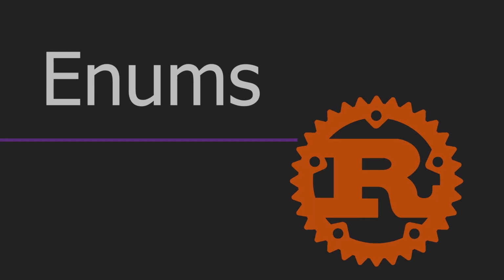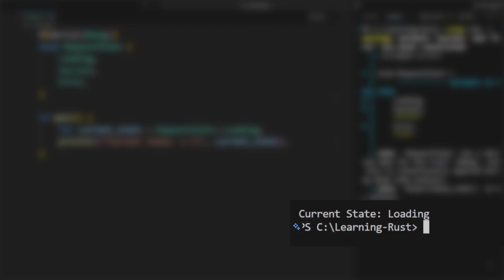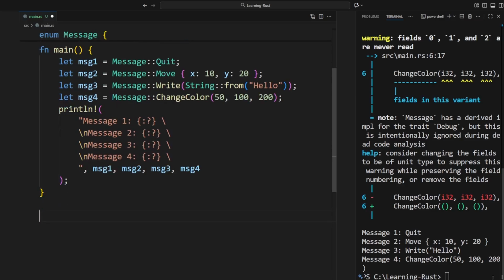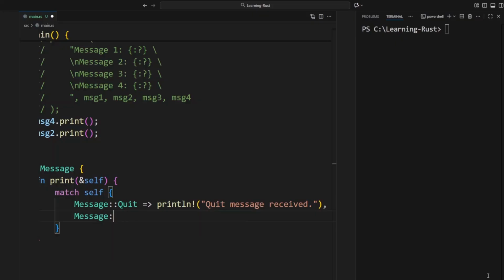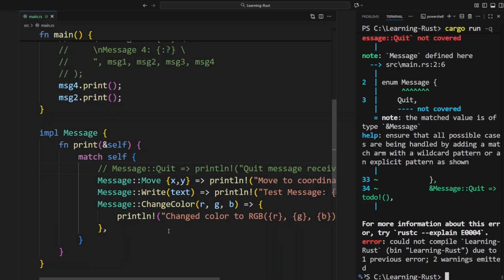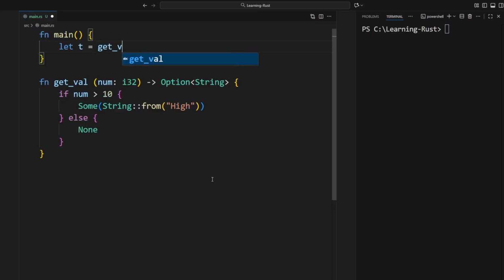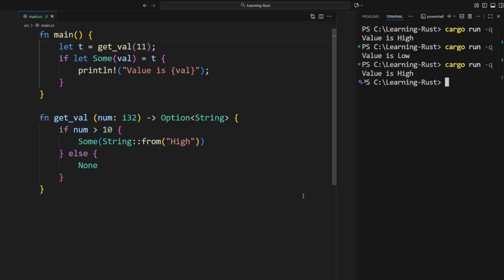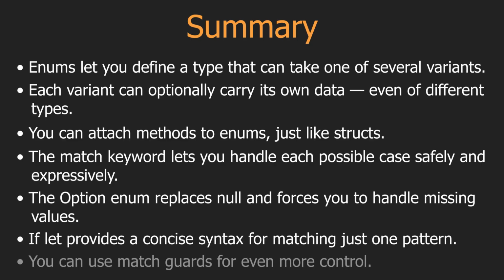Rust Enums & Pattern Matching Explained | Rust Programming Tutorial | Learn Rust Step by Step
Welcome back to The Thinking Terminal!
In this video, we break down one of Rust’s most powerful features — Enums and Pattern Matching.

If you're learning Rust, understanding enums is a game-changer. They help you write cleaner, safer, more expressive code — and they replace many problems that other languages solve with error-prone strings or null values.

🔥 In This Video, You Will Learn:
✅ What Enums Are in Rust
Why use enums instead of strings
How enums restrict values safely with example

✅ Enums with Data (Advanced Variants)
Struct-like variants
Tuple-like variants
Storing mixed data inside one enum
Real examples using a Message enum

✅ Adding Methods to Enums
Using impl blocks
Calling methods with different variants

✅ Pattern Matching with match
Matching all variants
Extracting data from patterns
Writing custom logic for each variant
Handling all cases safely (exhaustive matching)
The _ wildcard pattern

✅ The Option Enum — Rust’s Replacement for Null
Understanding Some(value) and None
Returning optional values
Using match to handle both cases

✅ if let — A Simpler Way to Match One Pattern
Cleaner syntax for single-case matching
When to use if let instead of match

✅ Pattern Guards (Advanced)
Adding conditions to a match arm
Nested and complex patterns
Real example with a Temperature enum

🧠 By the end of this video, you will be able to:

✔ Define enums of any complexity
✔ Attach methods to enums
✔ Use pattern matching confidently
✔ Replace nulls with Option
✔ Write cleaner & safer Rust code

👍 If you found this helpful:

💬 Comment your doubts — I respond to every Rust learner